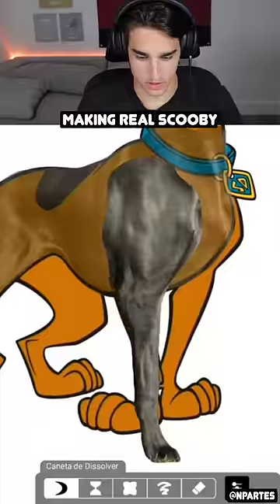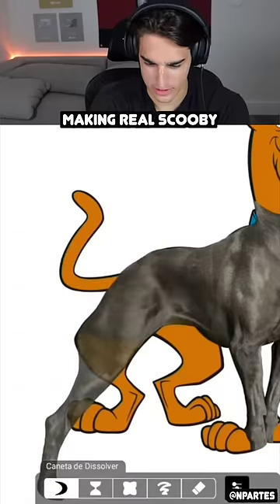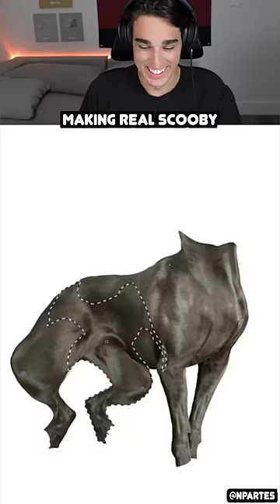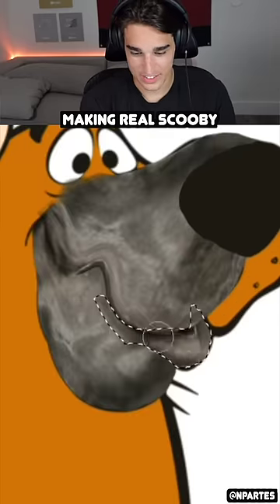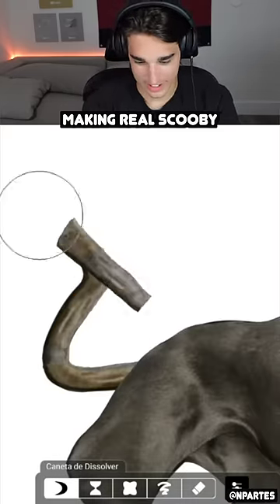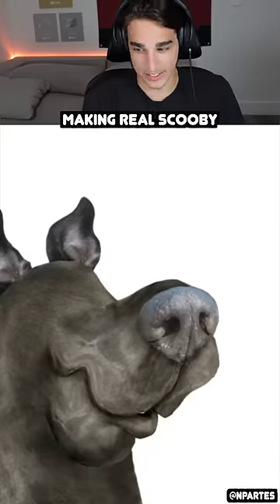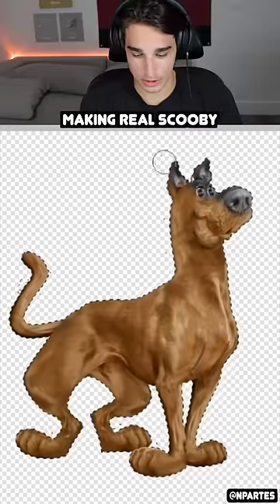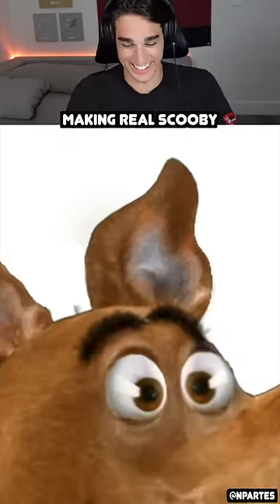Making Scooby Doo In Real Life